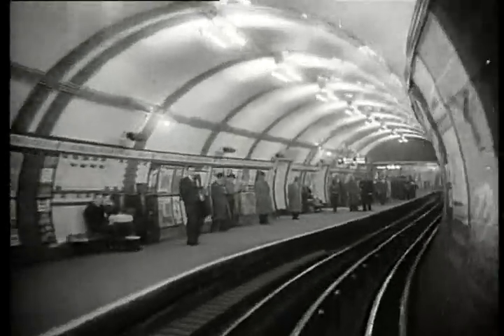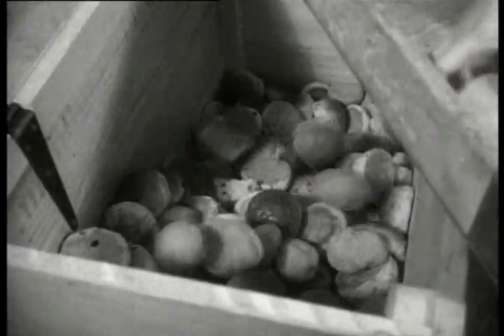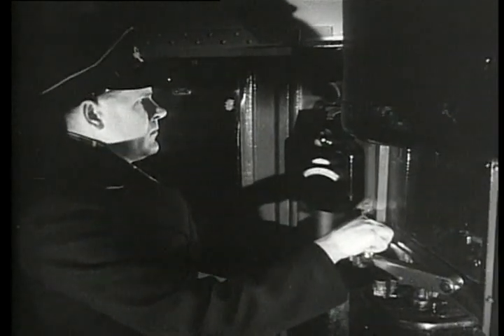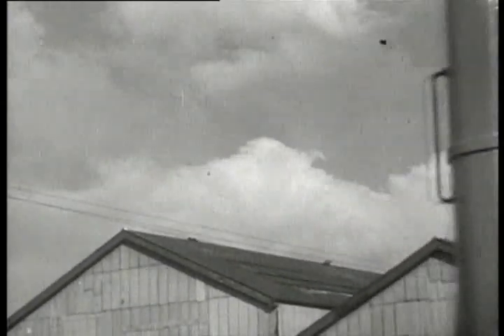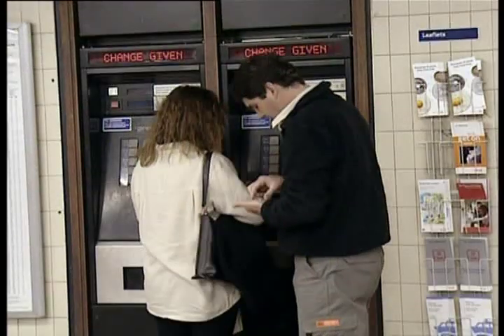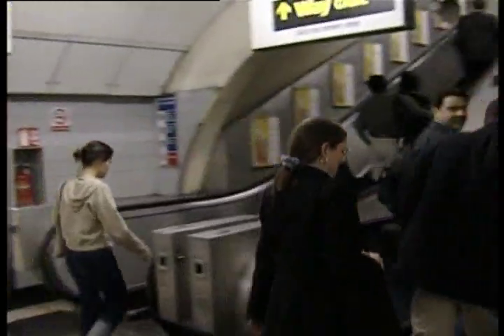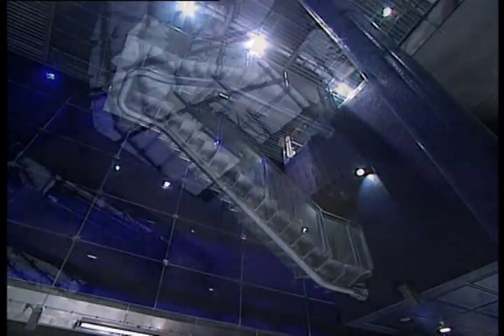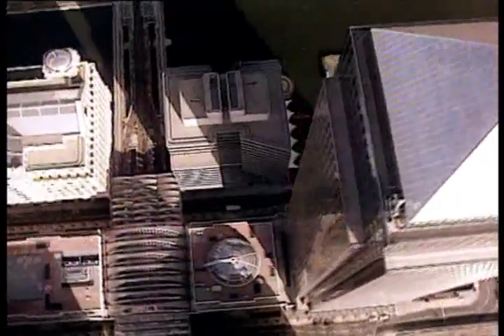The History Of The London Underground (Part 4 of 4)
The complete story of London's iron and concrete arteries that carry one billion commuters a year

"The History of the London Underground" is the definitive story of 'the tube', the world's first underground railway system, an extraordinary and vast network that serves nearly a billion people each year.

From its humble beginnings in 1836 when a steam engine made the first run of a new era as the very first subway train to commute beneath London's streets to one of the most extensive subway systems in the world, this fascinating documentary tells the complete story of the 243 mile lone subterranean network that keeps London moving. With classic archive footage and interviews with 'London Underground' historians who trace the developments that transformed the first subway line into the modern marvel that we know today. "The History of the London Underground" is a must have for all Londoners and railway enthusiasts alike.